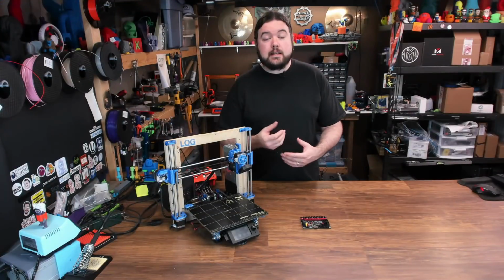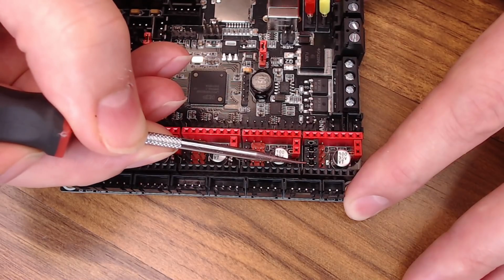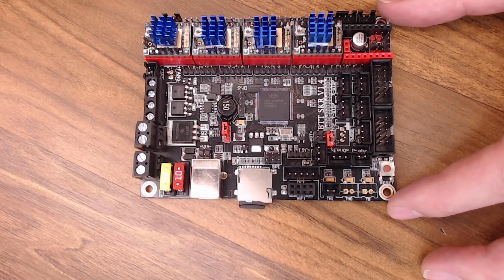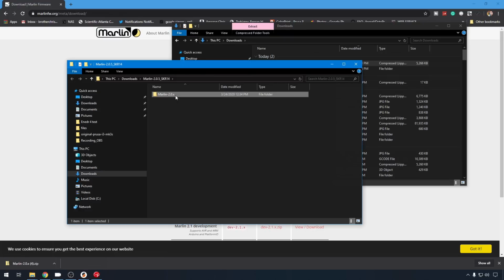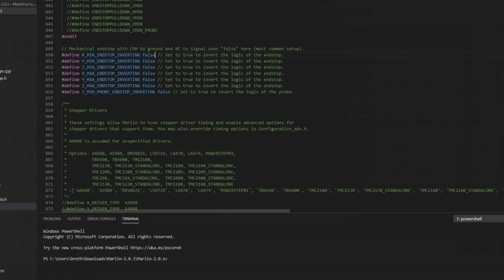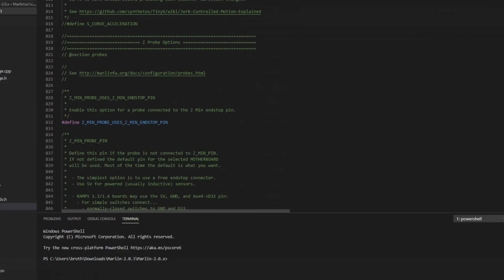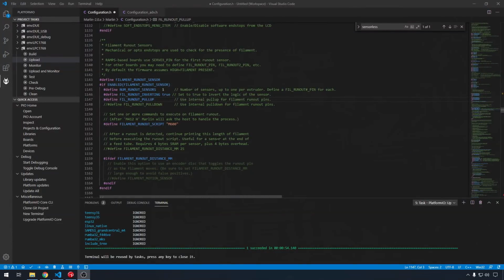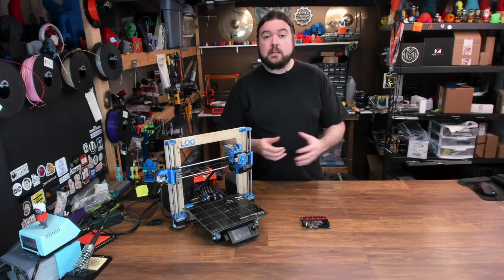BigTreeTech SKR v1.4 Mainboard - Full Install Part 1 - 2209 Drivers - Chris's Basement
This is part 1 of 2 videos that will walk you through everything you need to know to install and configure your BigTreeTech SKR 1.4 or 1.4 Turbo board, including how to setup TMC 2209 stepper drivers with sensorless homing.

00:00 Intro
01:07 1.4 and 1.4 Turbo Overview
11:21 Wire install
14:47 Marlin Configuration
35:55 Conclusion

Link to the SKR 1.4 boards, link to Ali Express:

Amazon (aff) [US DE GB CA IT ES FR JP]:

Find Me Over On Twitter!